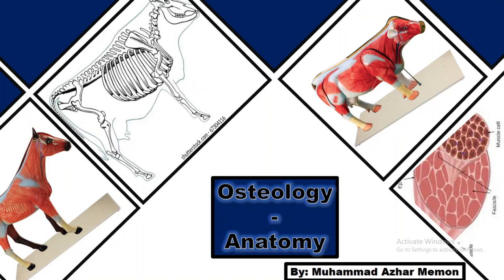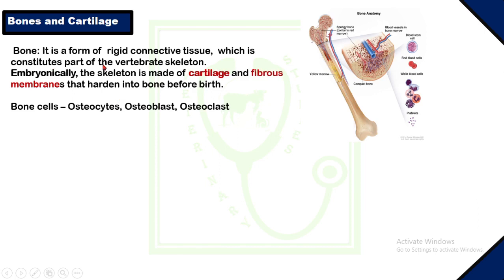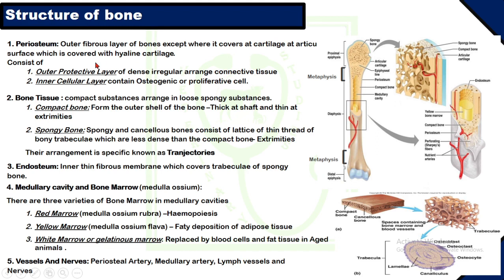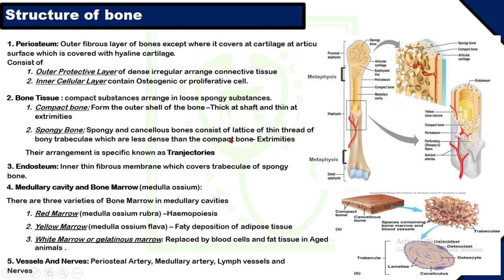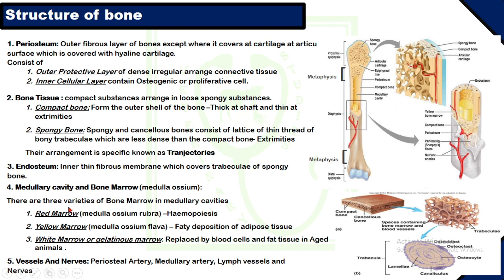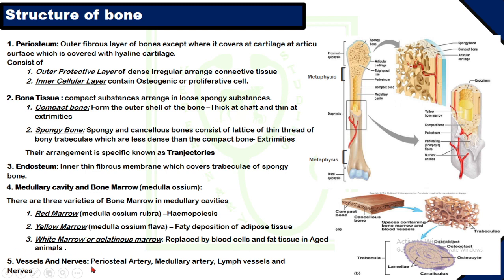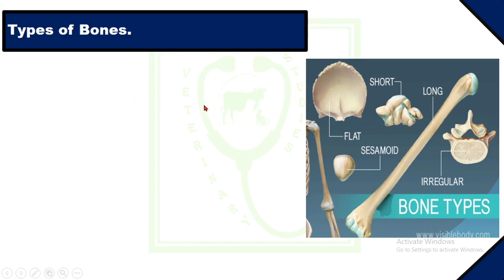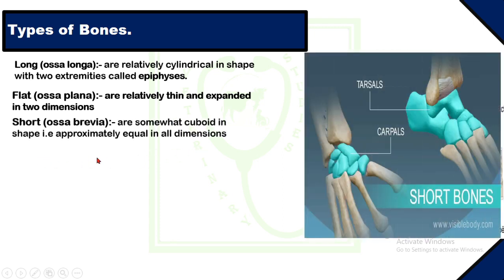Veterinary Anatomy-Osteology -1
Osteology
Veterinary Anatomy
Veterinary Sciences.